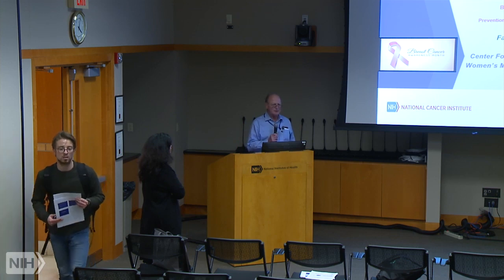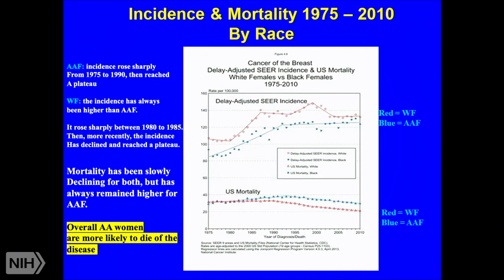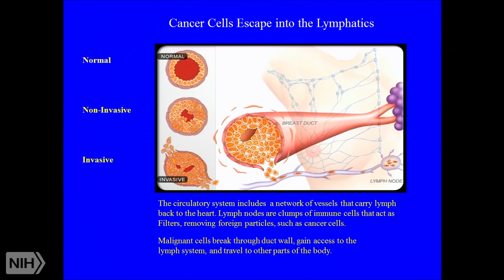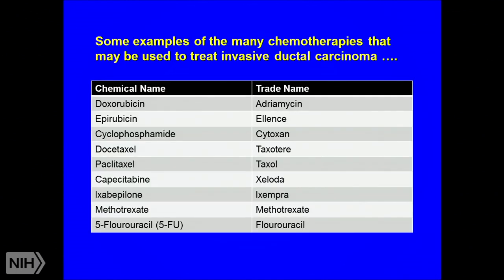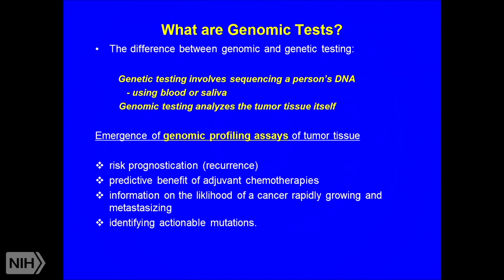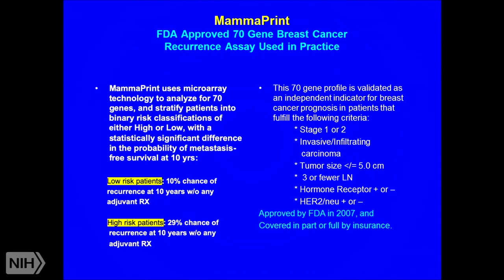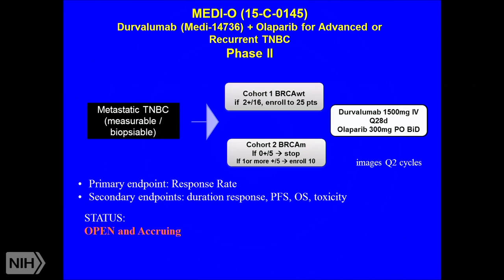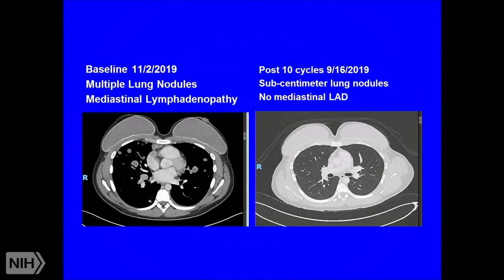TRACO 2019 - Breast cancer and Childhood cancer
Air date: Monday, October 21, 2019, 4:00:00 PM

Category: TRACO

Runtime: 01:51:19

Description: Breast cancer and Childhood cancer

oncology

Author: Farah Zia, MD, NCI, NIH and Jaydira Del Rivero, MD, NCI, NIH